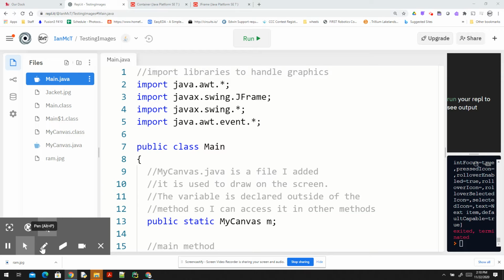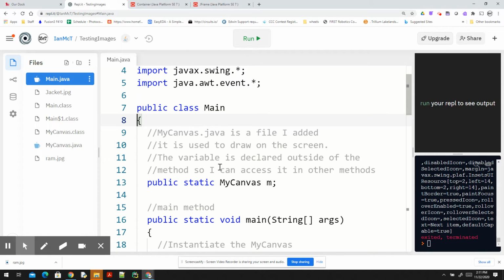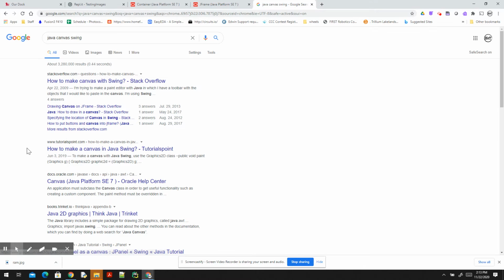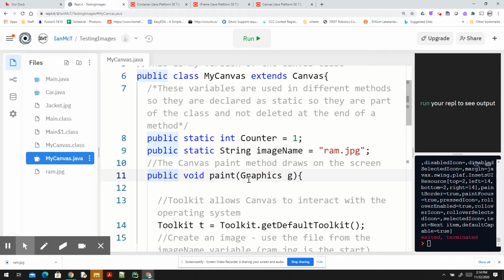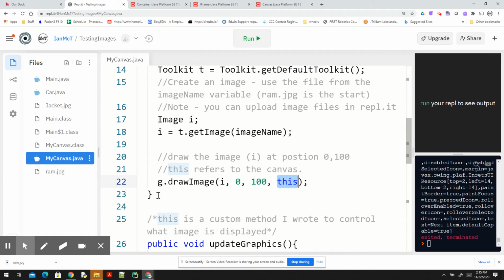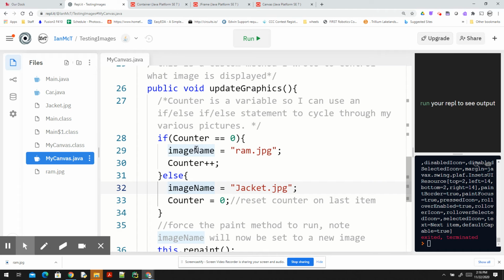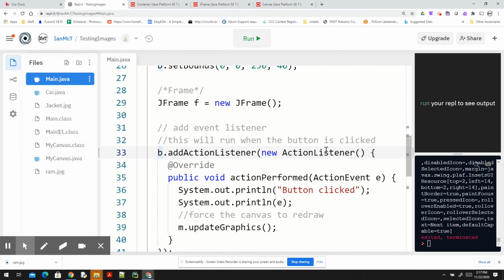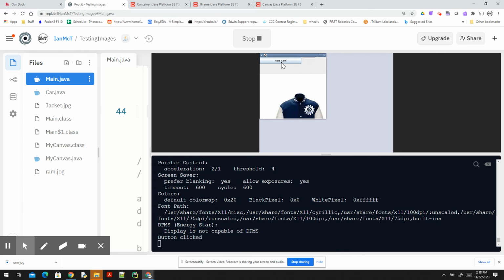Java creating a program to display images: Nov 22, 2020 2:19 PM